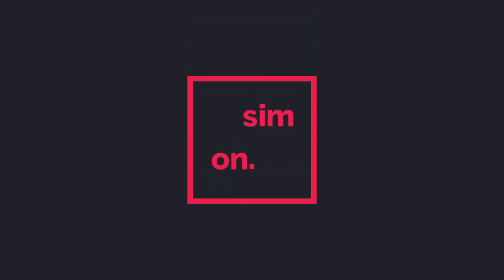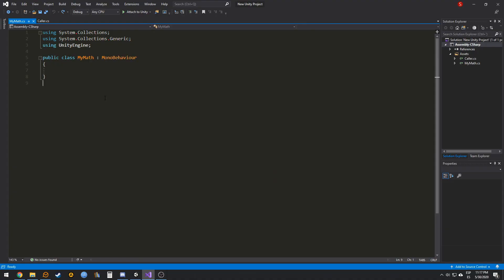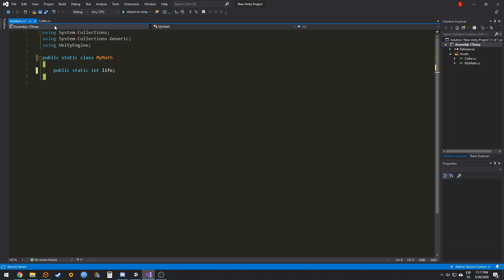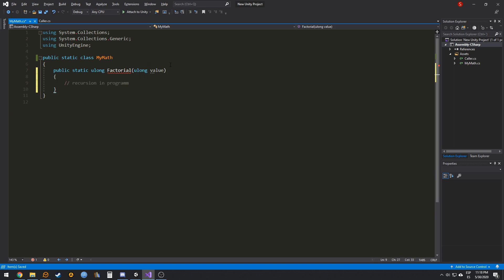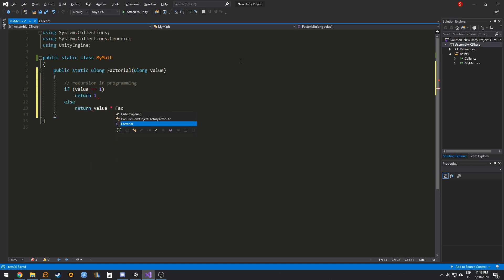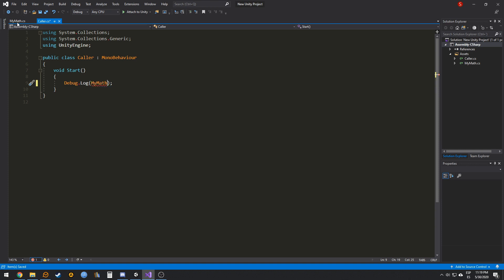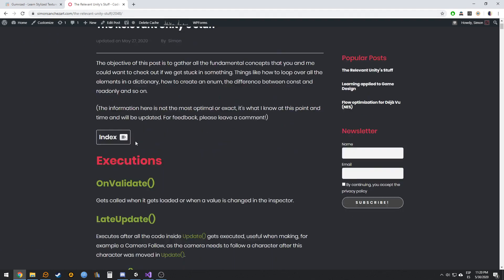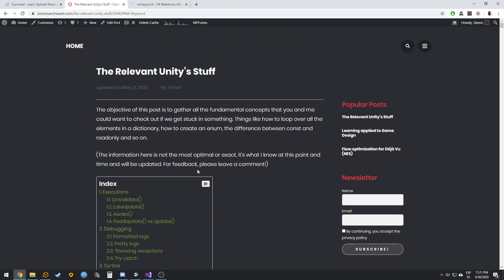Create Utility Classes with Statics in Unity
Utility Classes are extremely useful and reusable, you can even sell them in the Asset Store. It's a great way to create a bunch of functions that you can easily access from any class in your project.

This video explains how you can easily create them.

Do you know any other great uses of 'static'? Please leave them in the comments!